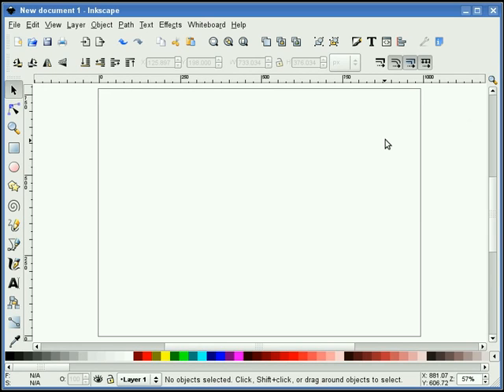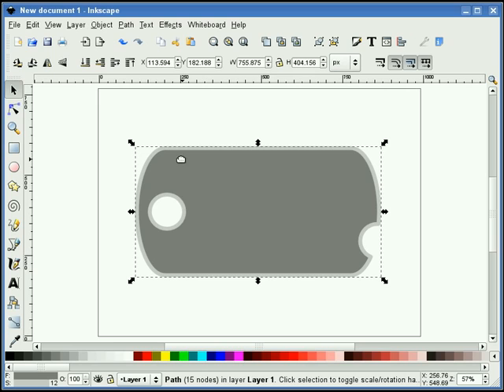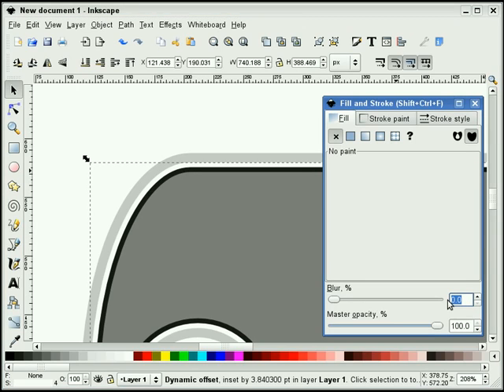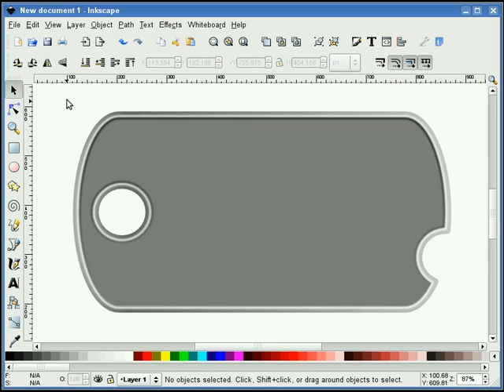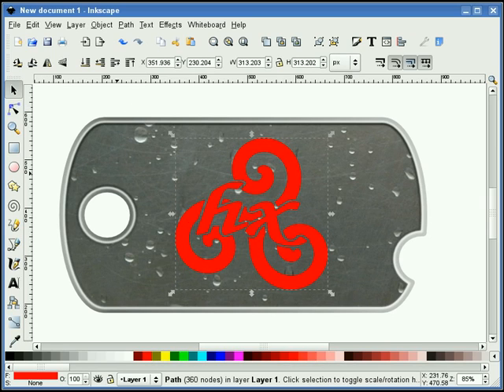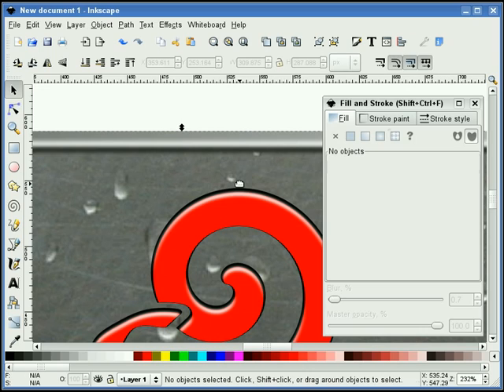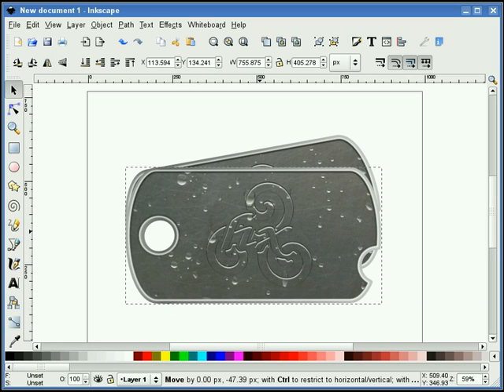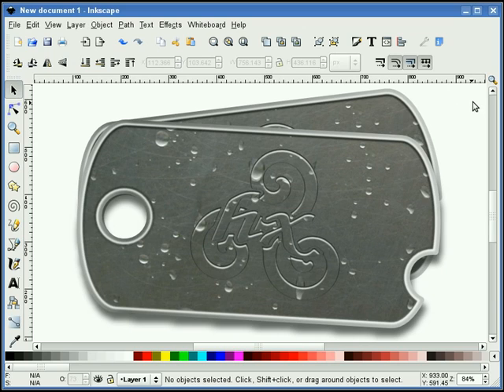Inkscape. Эпизод 046 - Жетон с логотипом (Episode 046 – Dogtags with Logo)